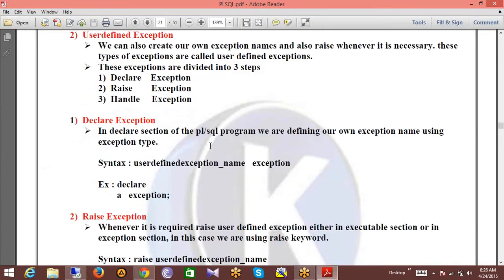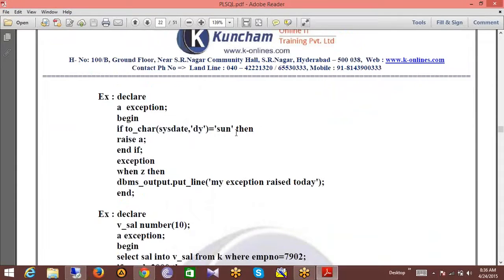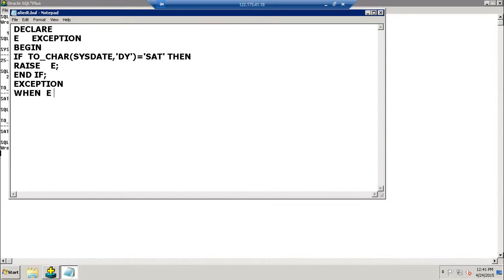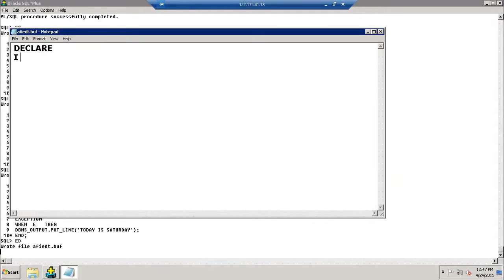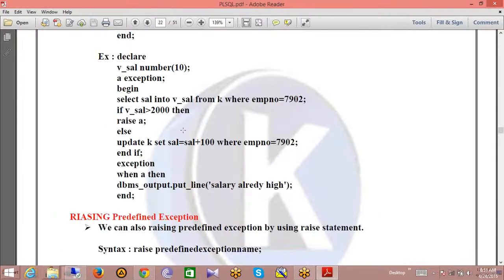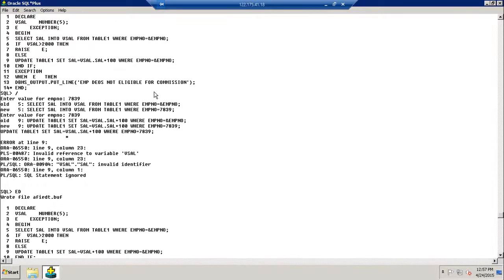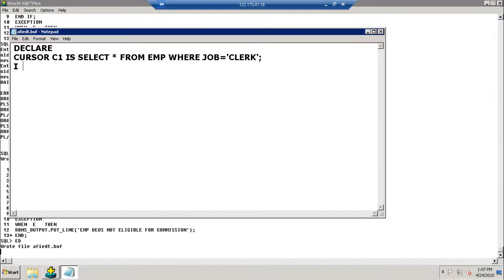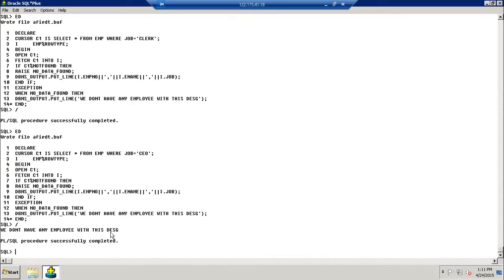PLSQL Class 10 How to Work with USER DEFINED EXCEPTIONS in PLSQL YouTube